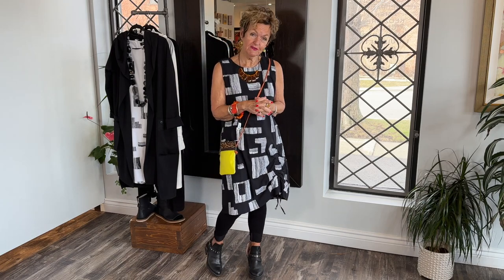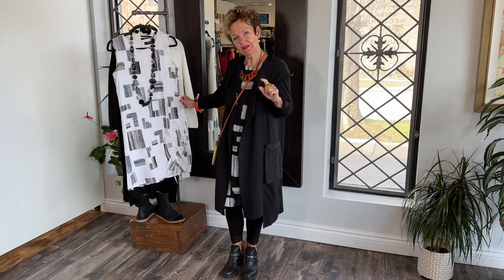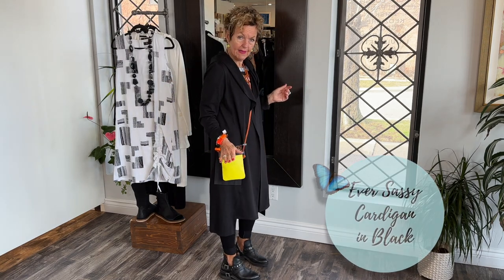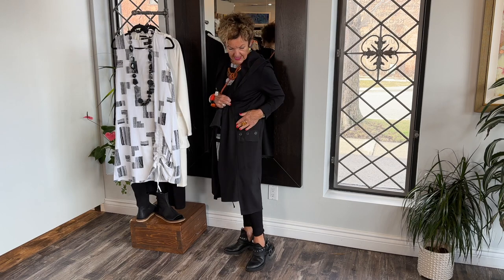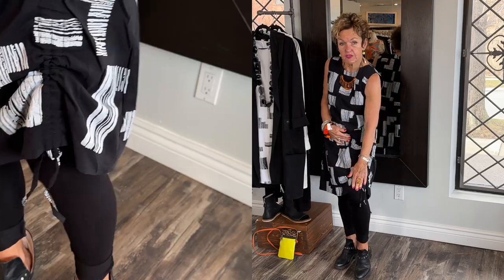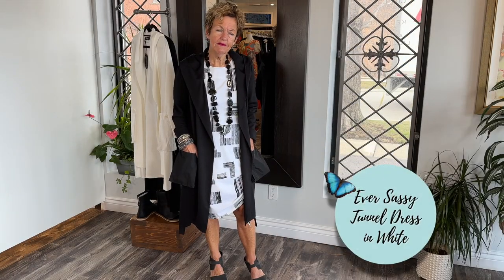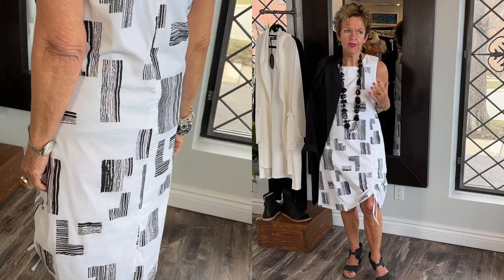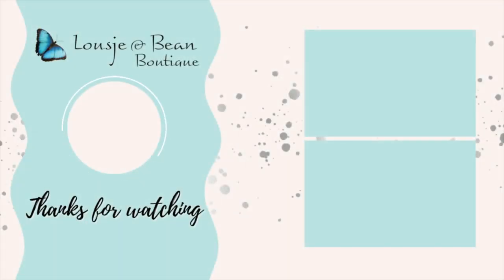Behind The Seams: Styling the New Tunnel Dress from Ever Sassy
With warmer weather comes weddings, showers, and travel - but what do you wear? What if there was a dress that would look fabulous at a casual wedding or shower, and will also pop out of your carry on ready for dinner and drinks? Every Sassy's new Tunnel Dress may be the answer to your summer wardrobe planning - in black or white, this dress is going places.

Visit us in store:
280 Welland Ave
St. Catharines, ON
L2R 2P9